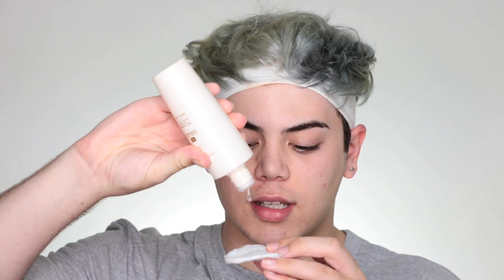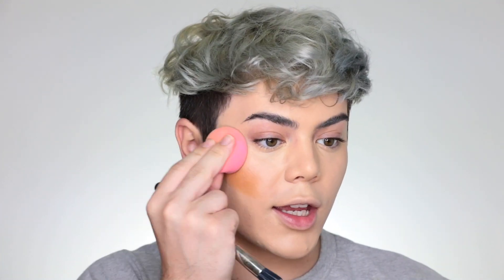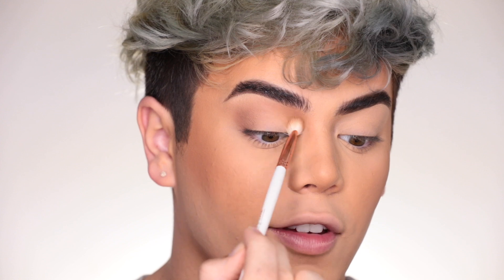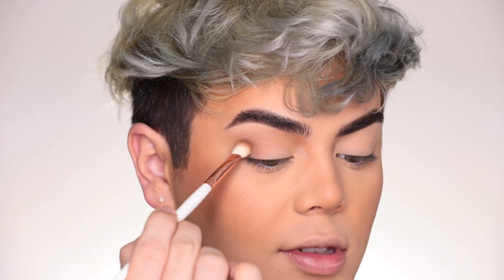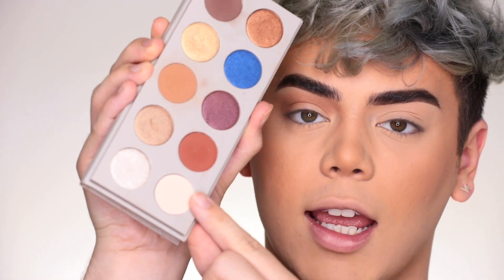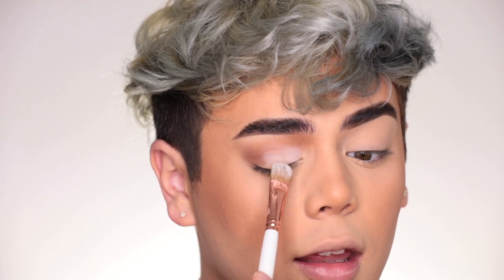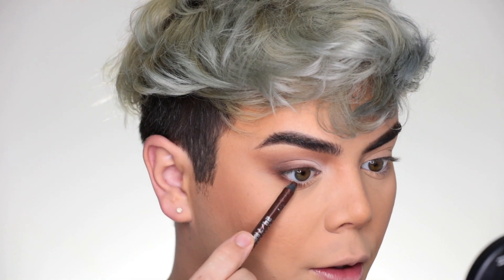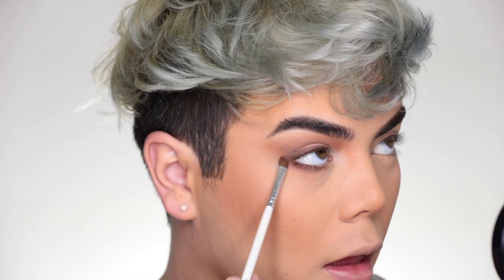I TRIED TO DO CELEBRITY MAKEUP ON MYSELF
Hey Diva! Welcome back to another videooooo!! Today, I am SO excited to finally be doing a video on this makeup look trend that everyone has been rocking lately! I also teamed up with DHC so show you their new Urumai Collection that I tried out for 2 weeks prior to this video! Ilyyyy

PRODUCTS:
Urumai Soap : $14
Urumai Lotion: $25
Urumai Cream : $29